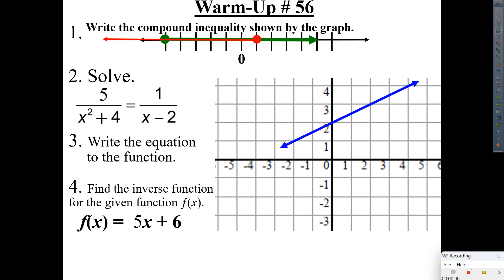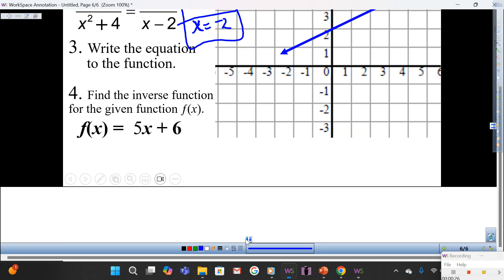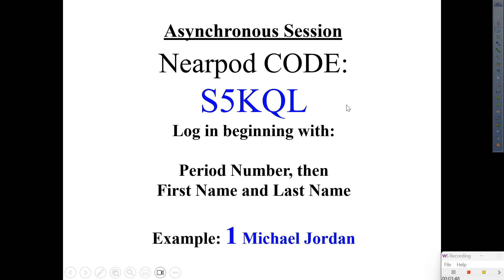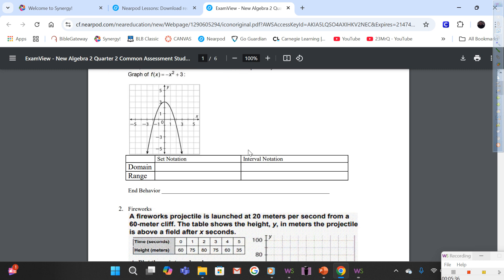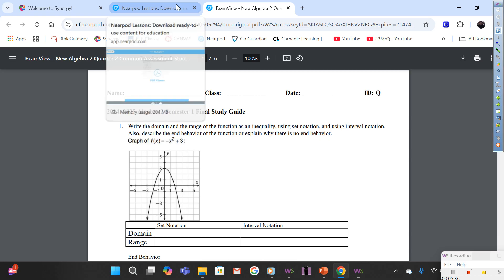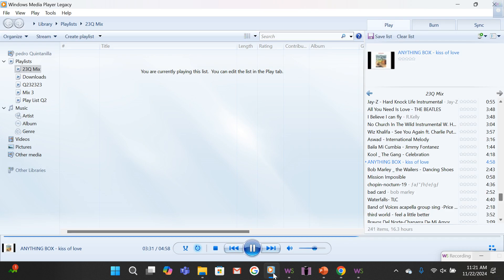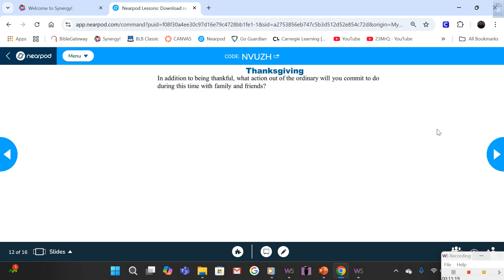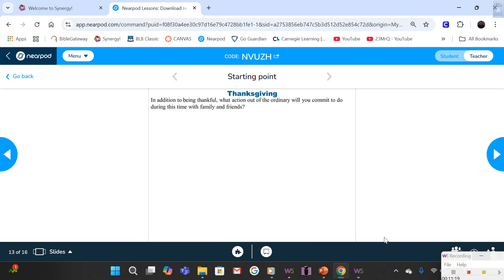Mr. Q's Algebra 2 Semester 1 Study Guide